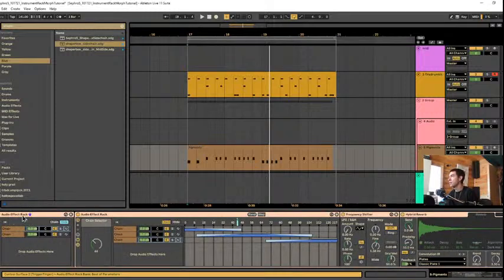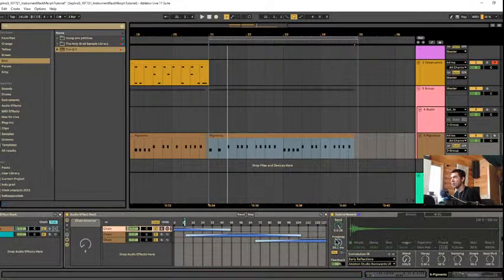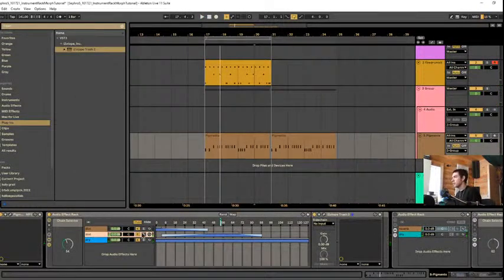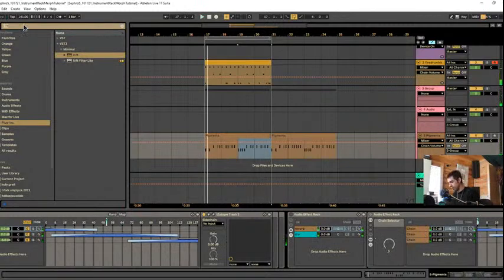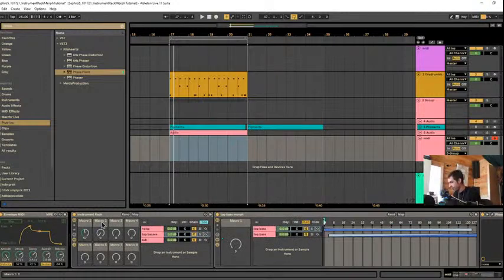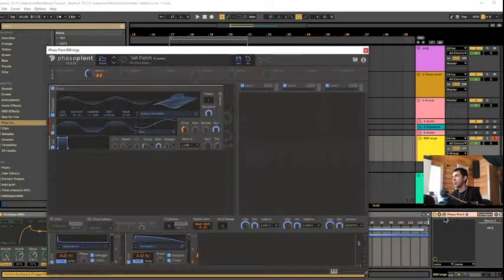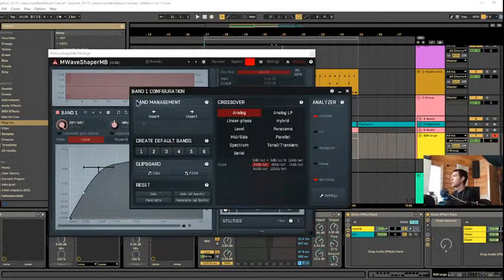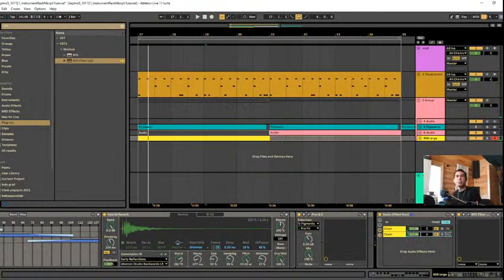AbletonInstrument Rack Morph Tutorial